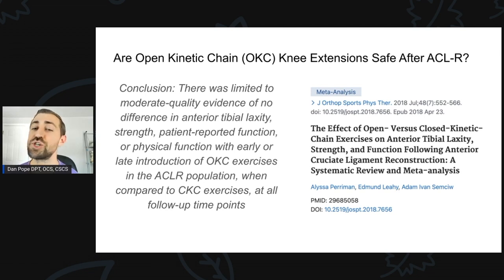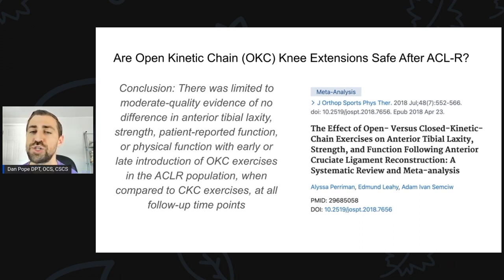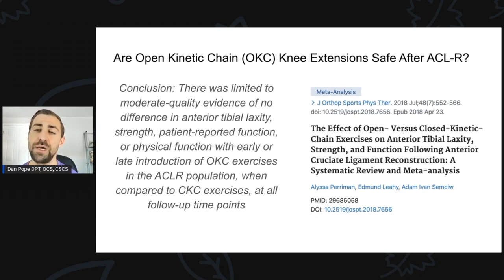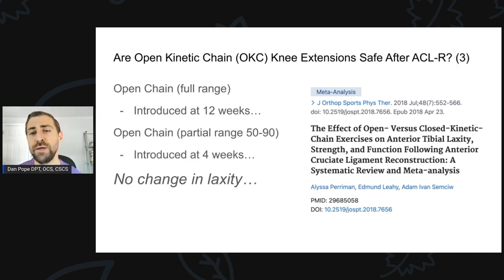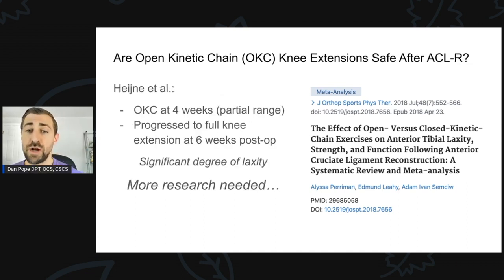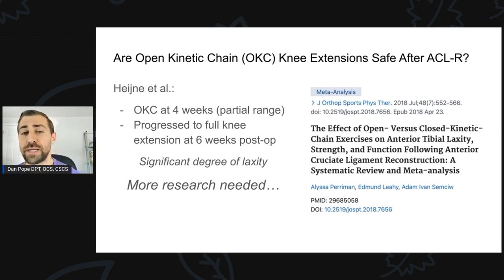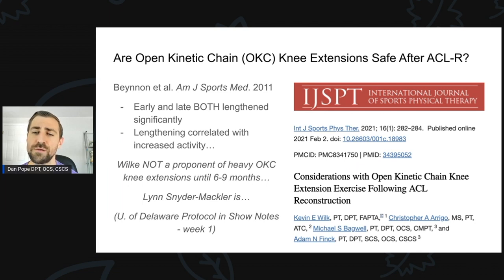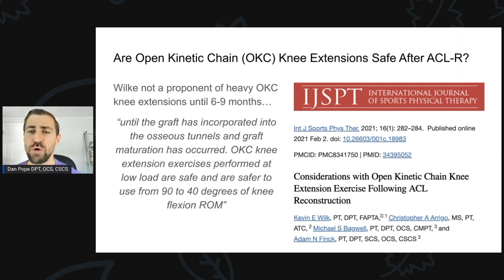Are Open Chain Knee Extensions Safe After ACL Reconstruction?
Want to Learn More? Sign up for the FREE FPF Mini Course with "7 Reasons Why People Get Hurt in the Gym and What to do About It."

In today's video I go over Are Open Chain Knee Extensions Safe After ACL Reconstruction?

Show Notes:
- Relevant / Mentioned Articles and References -

Want to support me?  Sign up for the FPF "Insiders" Online Library where you can ask questions I'll answer for future episodes!